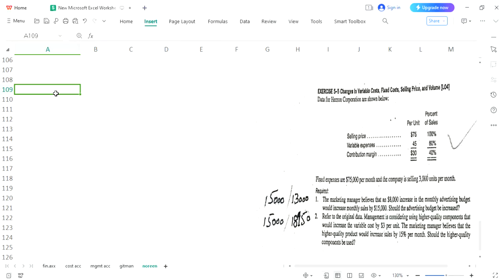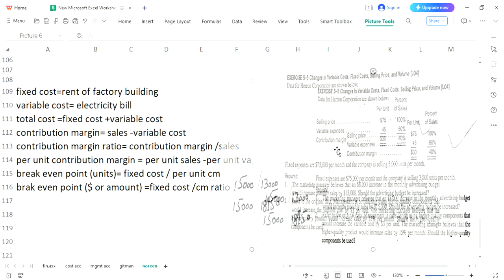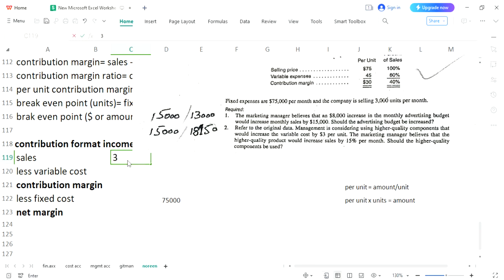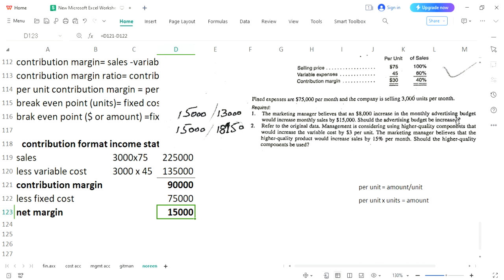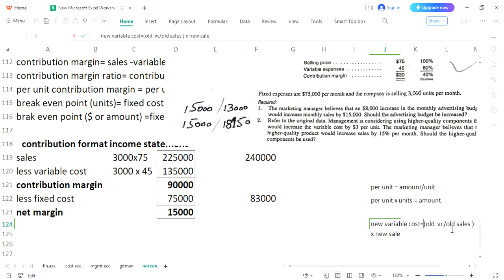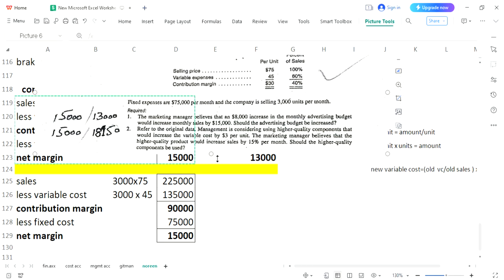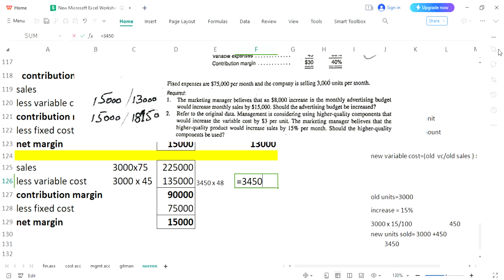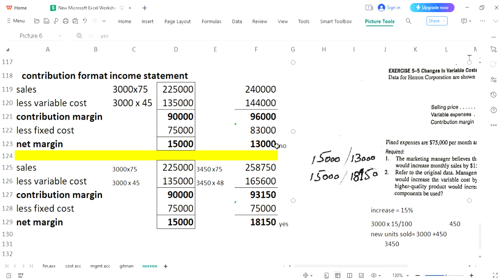cpv Q.5 5